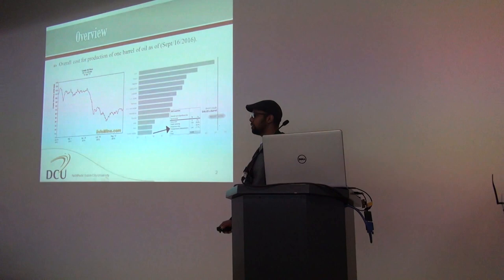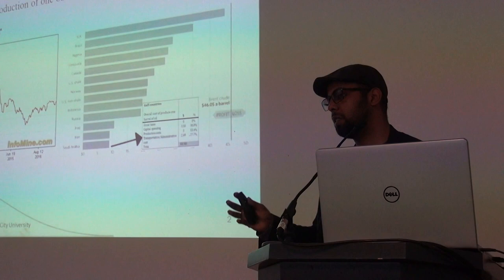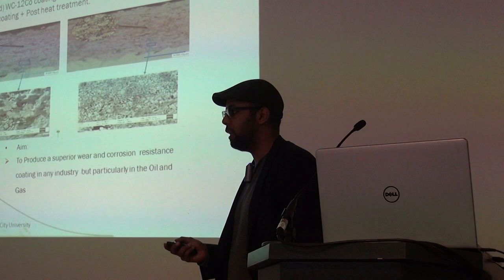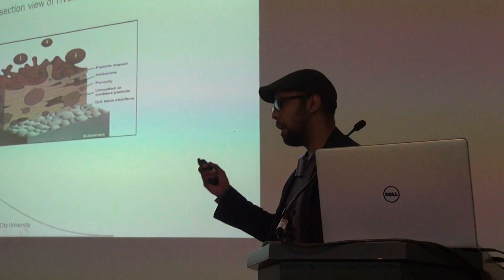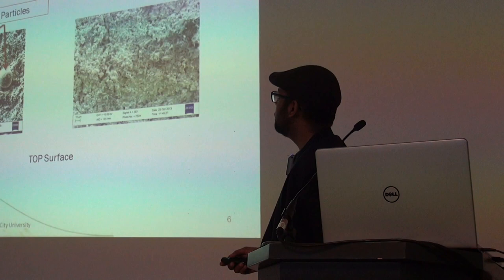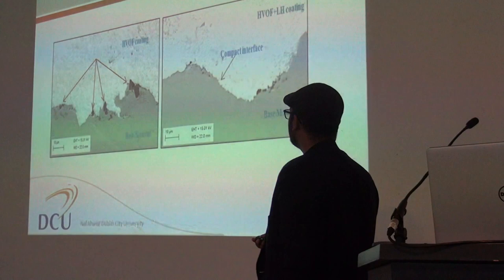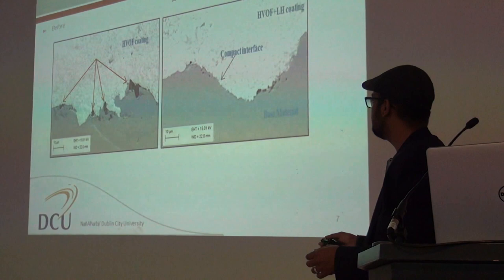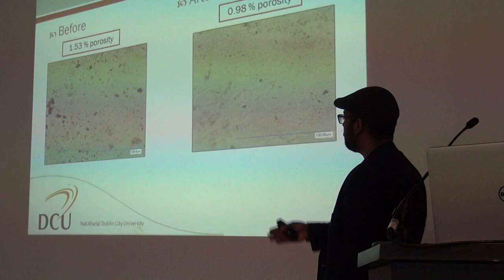Tell It Straight 2017: Naif Ibrahim Alharbi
Saving billions of dollars by limiting corrosion